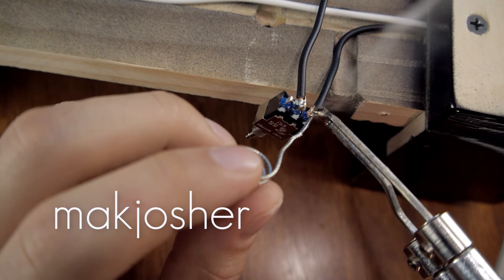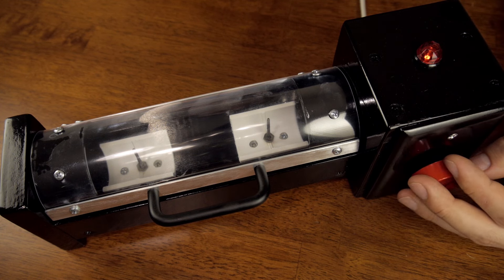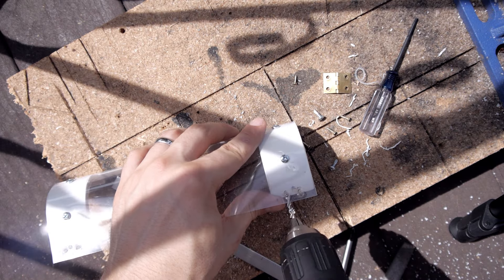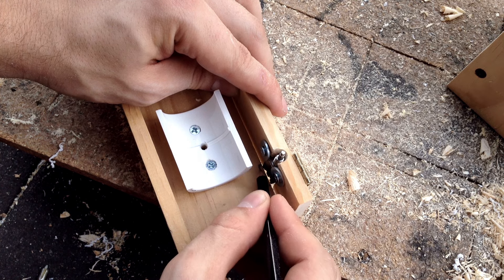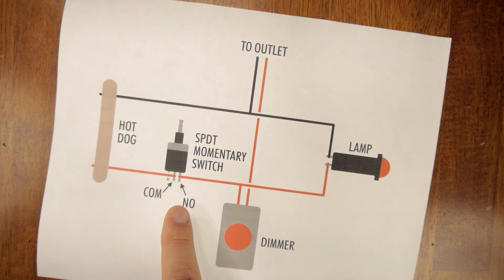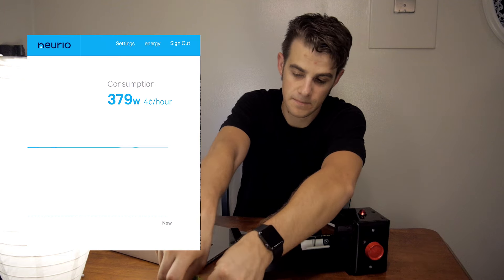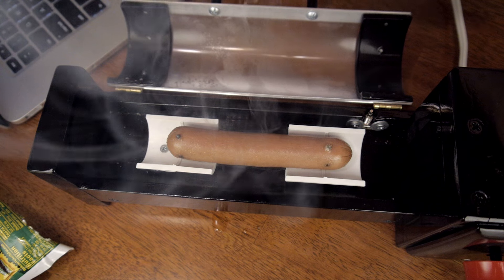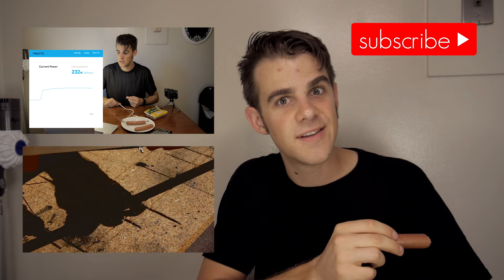Cooking Hot Dogs With Electricity - Part 2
Electricity can be an effective and safe way of cooking a hot dog - if you do it the right way. Josh has build an electric hot dog cooker called the Hot Dogger 3000 to do just this.

Rotary Tool (A newer version of mine)
Forstner Bits (A larger set, same brand)